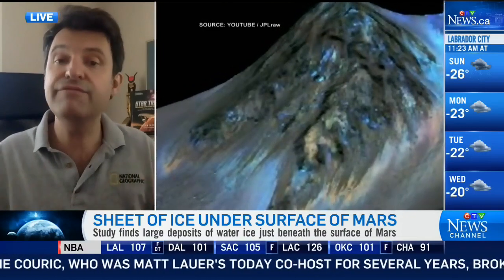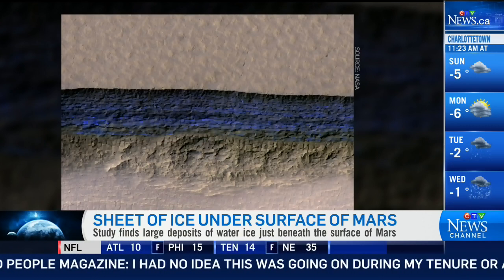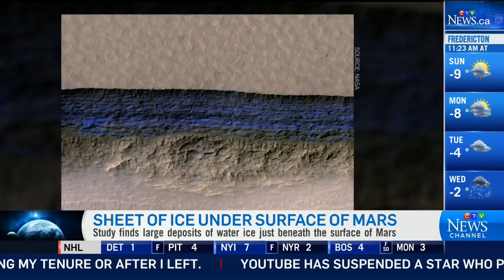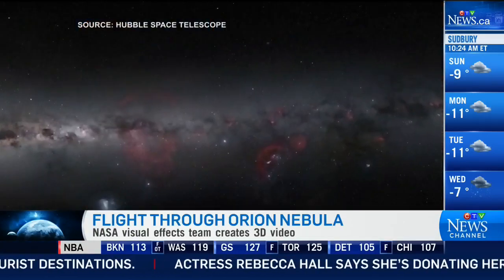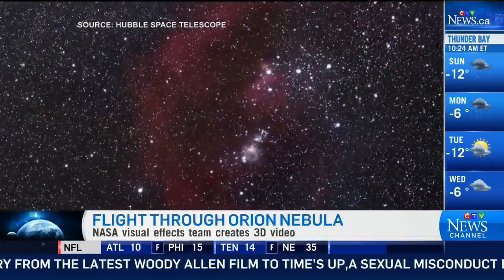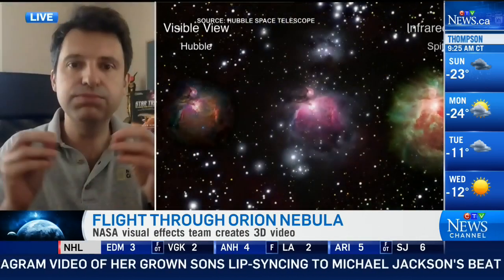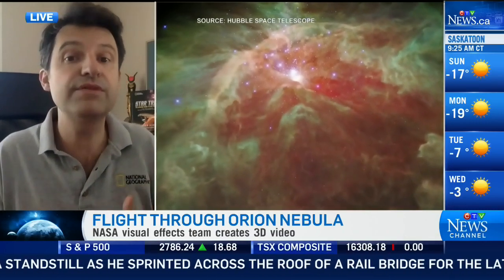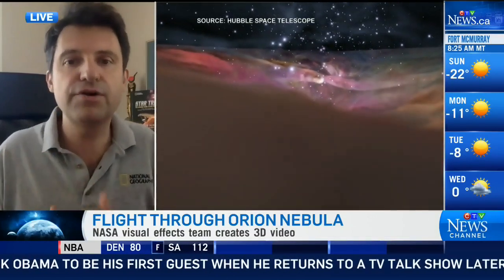Massive deposits of ice found under surface of Mars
National Geographic Astronomy columnist Andrew Fazekas says there have been 8 locations showing layers of ice on the surface of Mars.